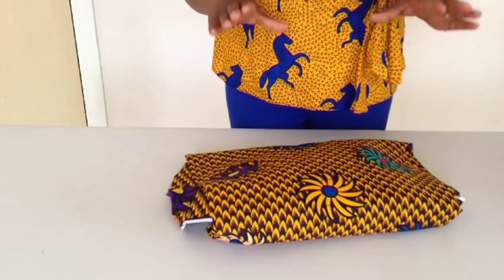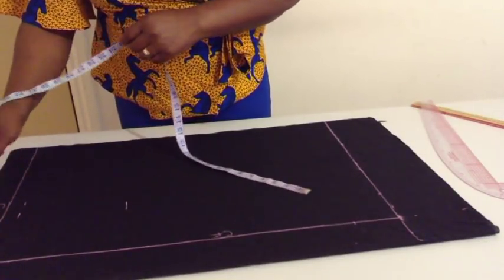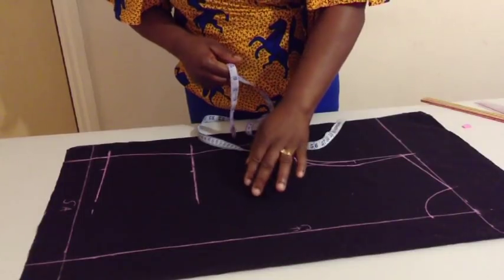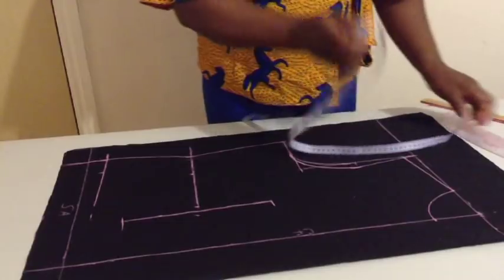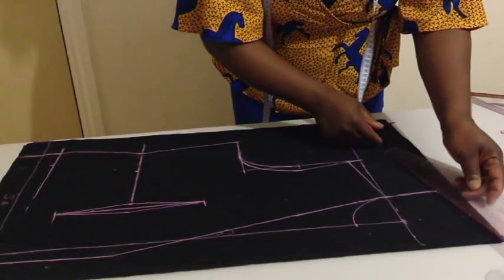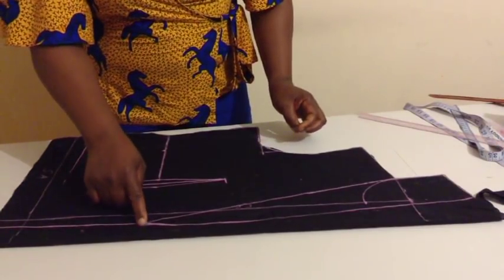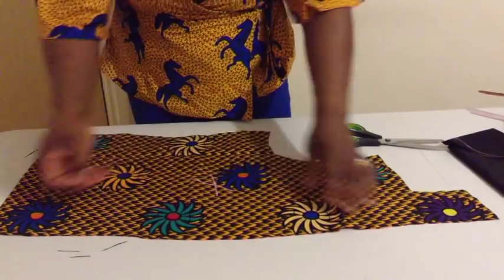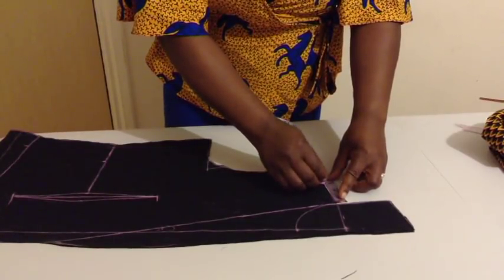How To Cut Shawl Jacket/Blazer (Part 1)